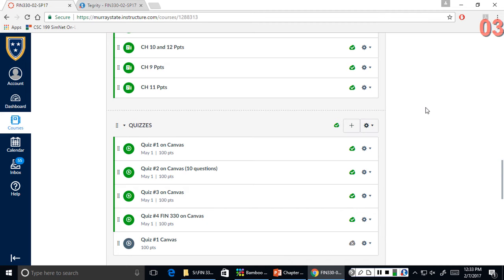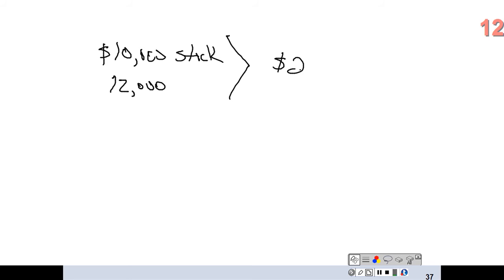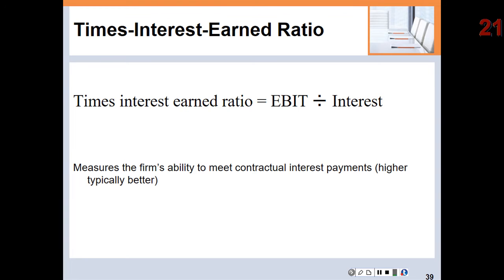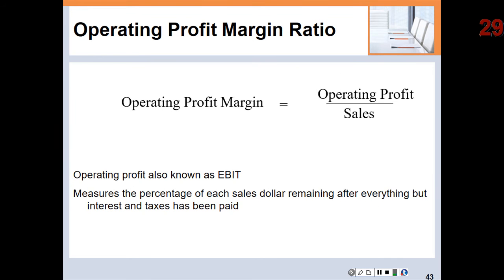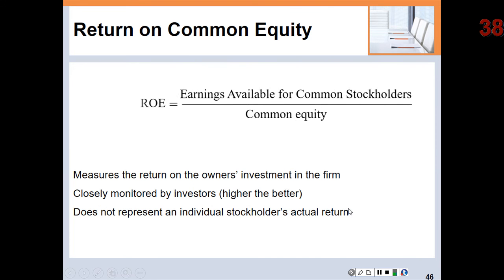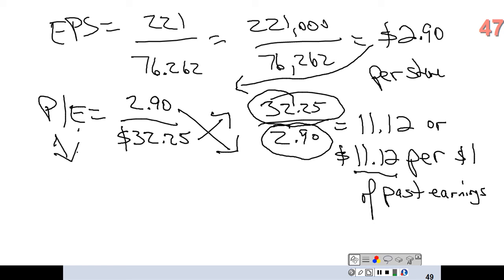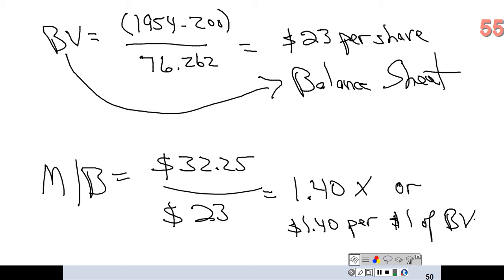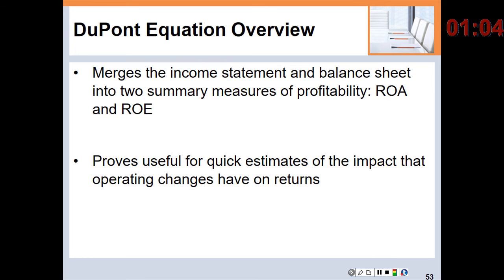Chapter 3, Part 3 of 3, FIN 330 Spring 2017